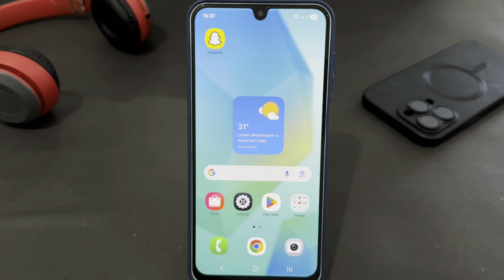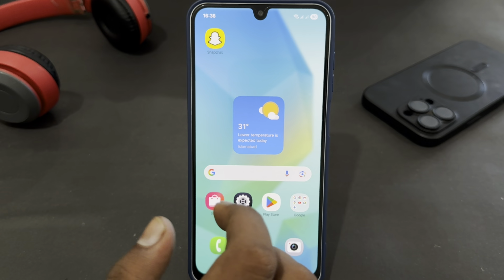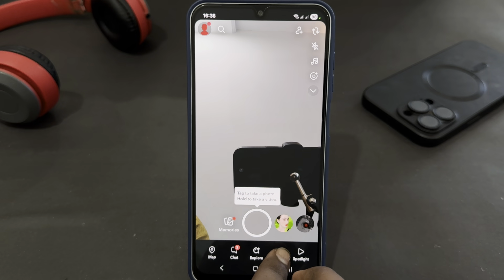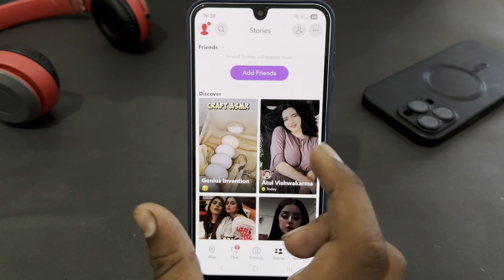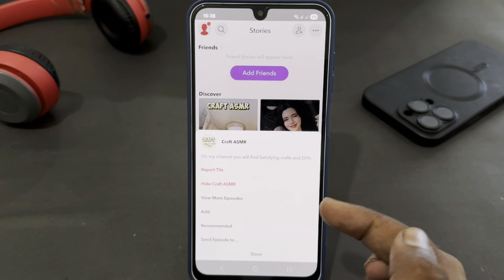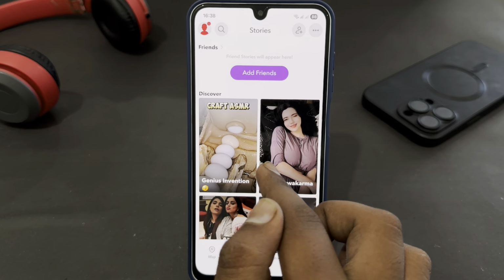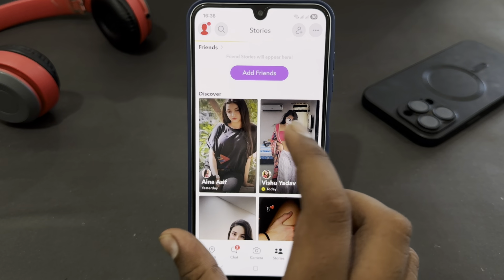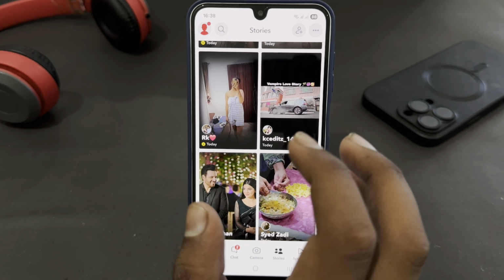How to Remove or Turn Off Discover on Snapchat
YouTube Video Description:
Tired of the crowded and often irrelevant content in your Snapchat Discover feed? While you can't completely "turn off" Discover, you can effectively hide it and clean up your Snapchat experience by muting publishers and curating your feed. In this video, I'll show you exactly how to do it on both iPhone and Android.

I'll also show you how to use the "Less Like This" feature to teach Snapchat's algorithm what you don't want to see.

⏱️ TIMESTAMPS:
0:00 - The Snapchat Discover Problem
0:40 - What You Can & Can't Actually Do
1:15 - Method 1: Muting Specific Discover Publishers
2:00 - Method 2: Using "Show Less" & "Not Interested"
2:50 - Method 3: The "Manage Preferences" Trick
3:40 - BONUS: How to temporarily hide Discover by pinning a friend's story
4:15 - Pro Tip: How to reset your Discover feed entirely
5:00 - Why you can't fully remove it (and what to do instead)

Here’s what you’ll learn:

How to mute celebrity and publisher stories you don't like.

How to use the "Show Less" option to tailor your feed.

How to use the "Manage Preferences" section in settings.

A clever UI trick to push Discover further down your screen.

Don't forget to:
👍 LIKE this video if it cleaned up your Snapchat!

How to Make Your Snapchat Private: [Link to your video here]
How to Use Snapchat Spotlight: [Link to your video here]
How to Clear Your Snapchat Cache: [Link to your video here]